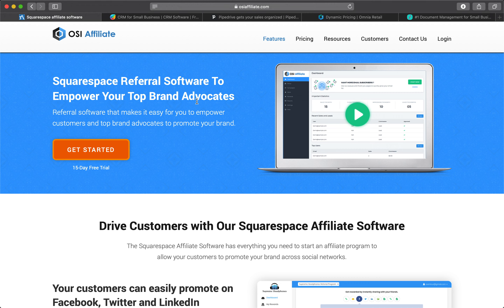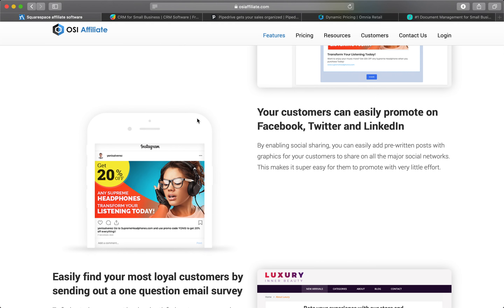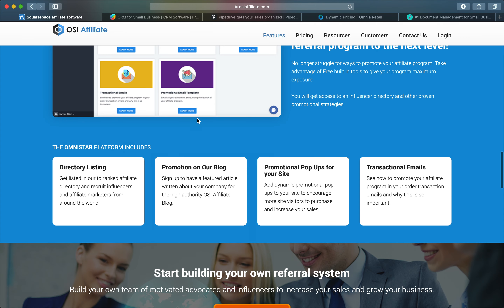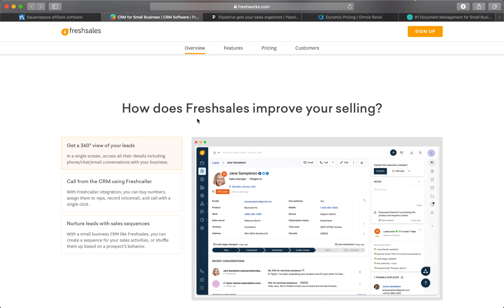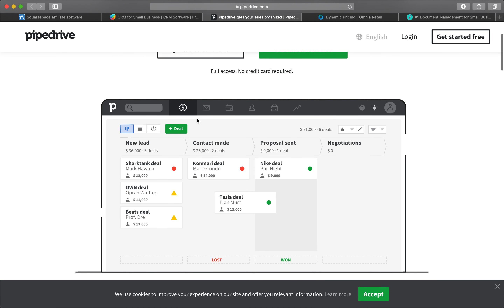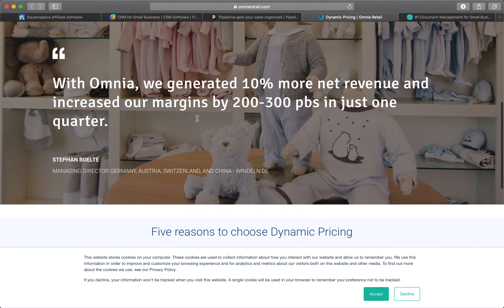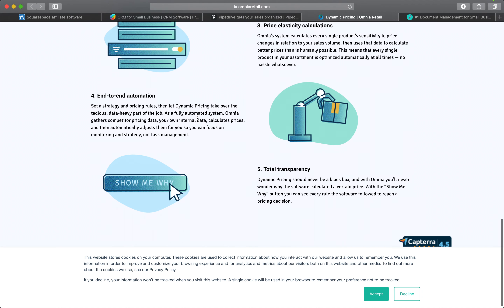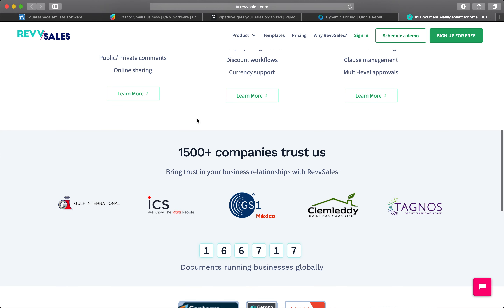Best Squarespace sales software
Looking for the best Squarespace sales software to boost your online sales? Having a thriving online store is a lot easier when you’re using the right tools. In this video, we’ll share the 5 best Squarespace sales software  that tons of successful eCommerce store owners use and love.